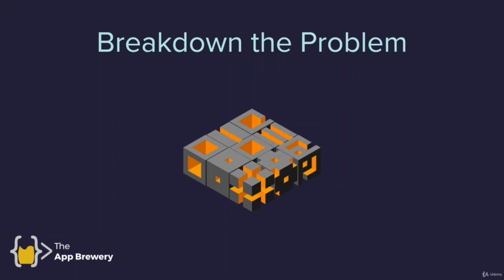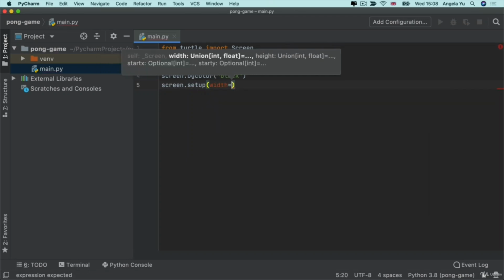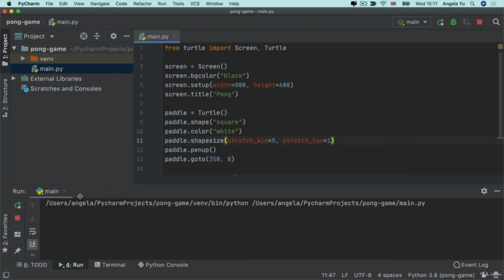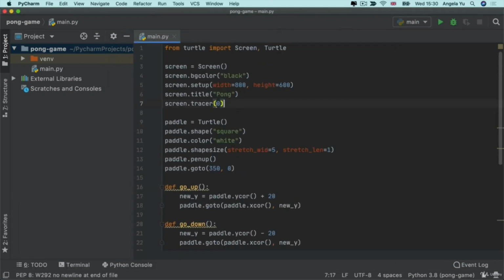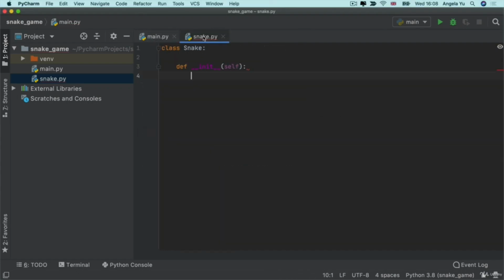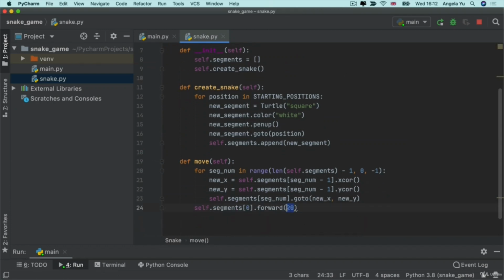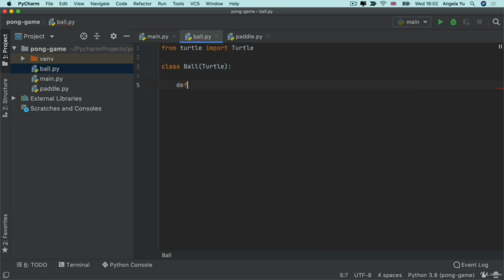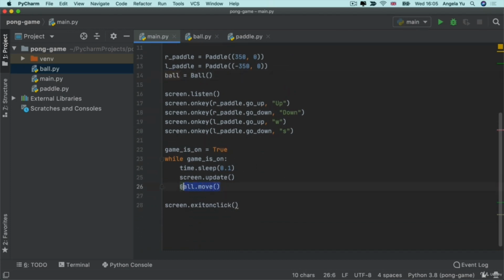Legendary SNAKE GAME python tutorial #6| Full python course Intermediate Level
You guys remember the legendary game in NOKIA? Yes, today we will learn to code snake game.